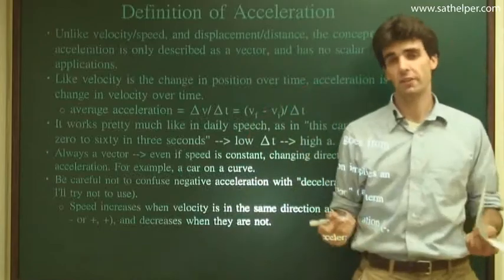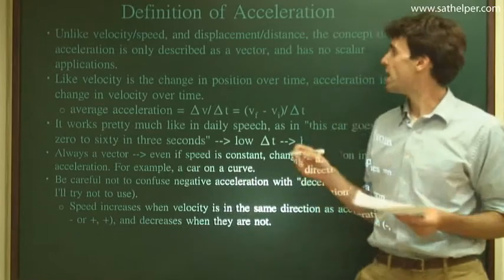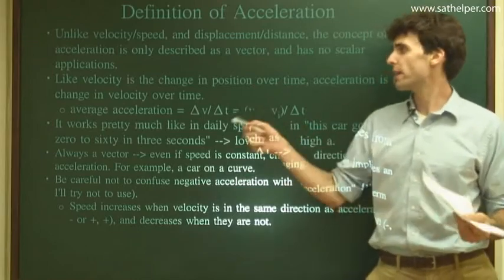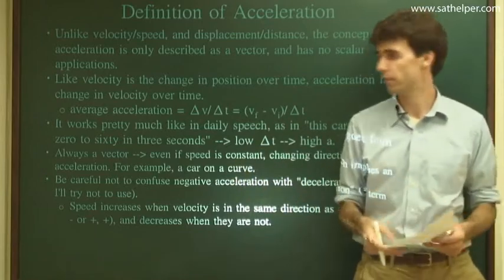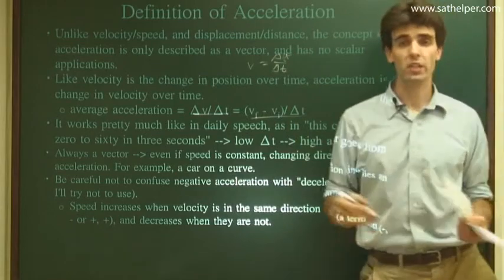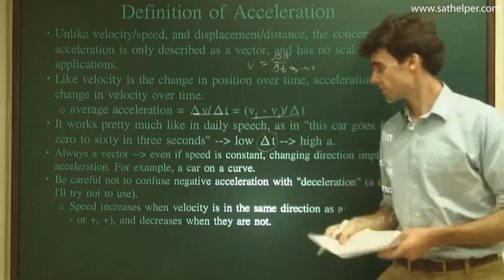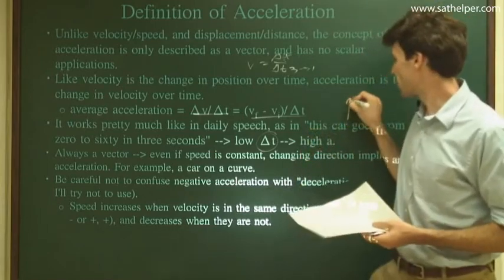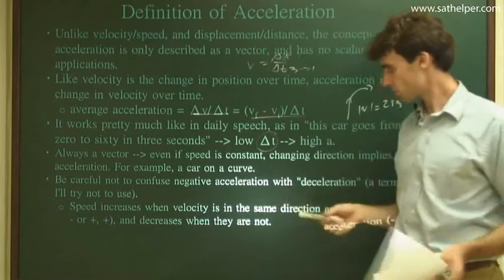[HS - Physics ] Lecture 4: Kinematics II - Constant Acceleration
The study of motion under a constant acceleration.